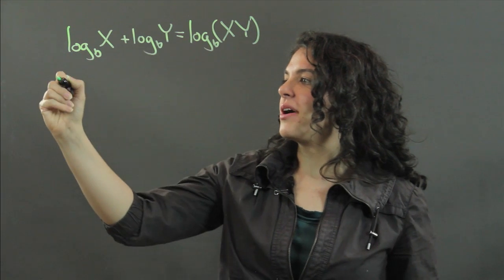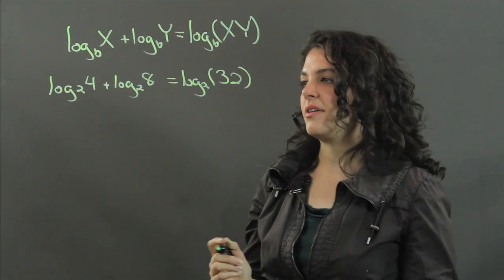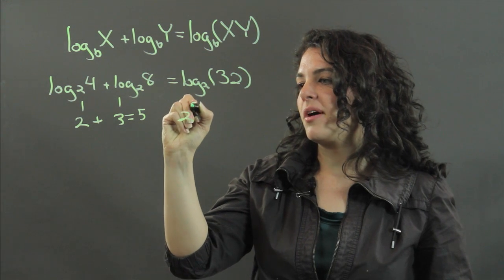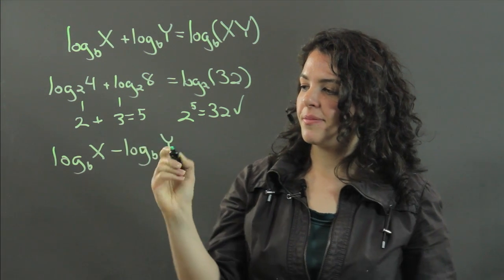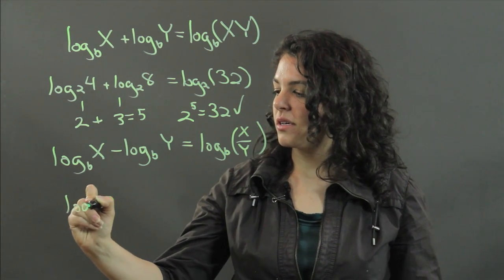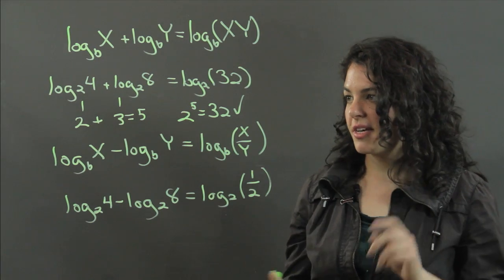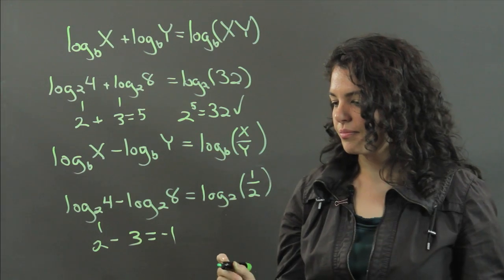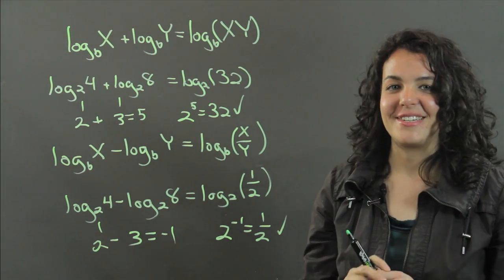How to Write the Sums or Differences of Logarithms : Measurements & Other Math Calculations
The sums or differences of logarithms need to be expressed in a very particular way for maximum accuracy. Write the sums or differences of logarithms with help from a physics professional in this free video clip.